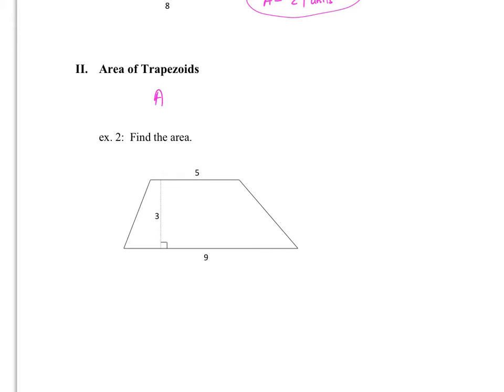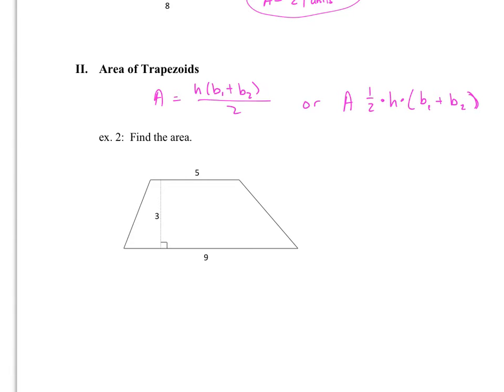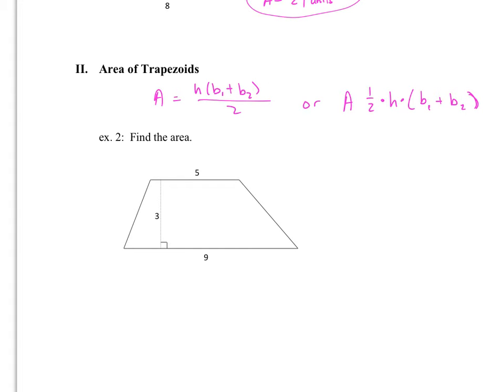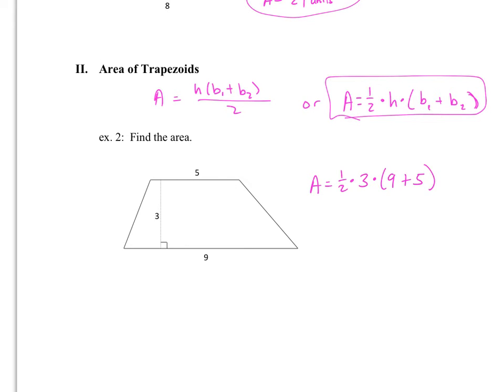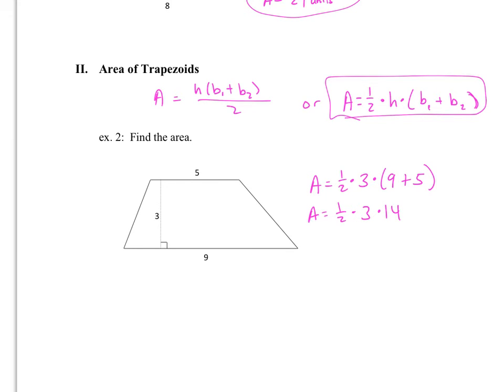M7 5.9 Area of Parallelograms and Trapezoids